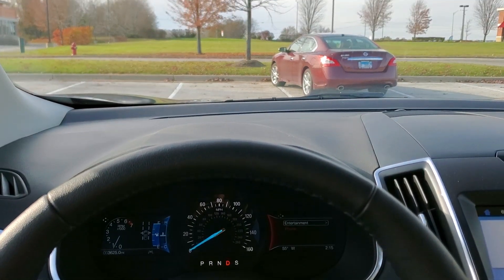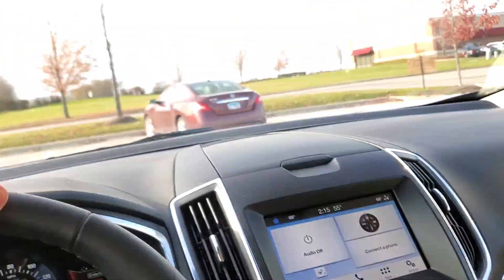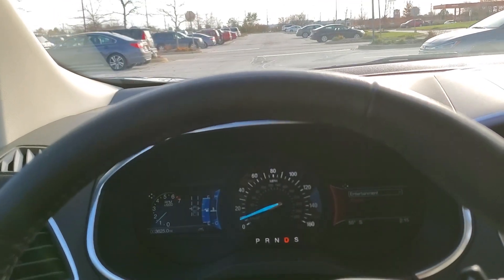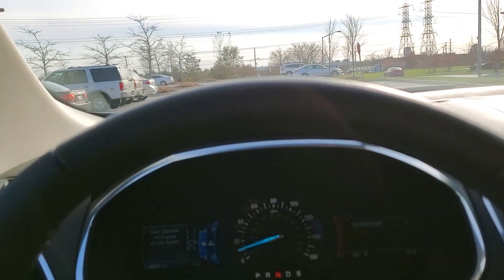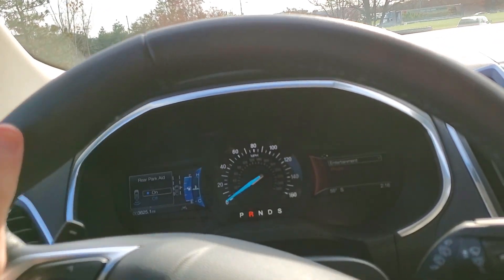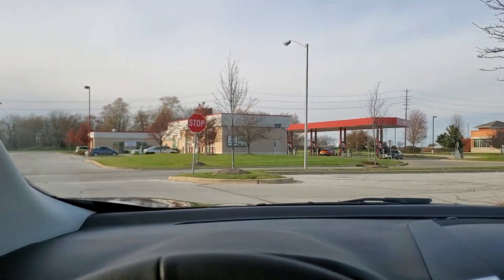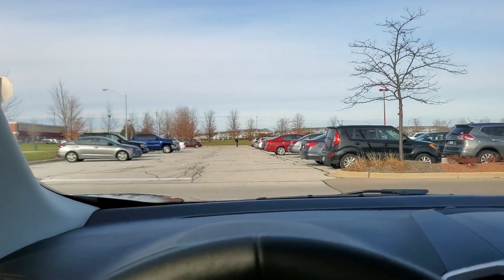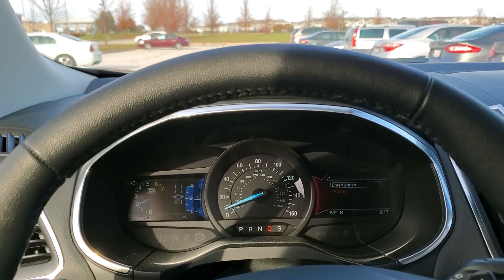What Happens If You Shift Into Reverse and Park While Driving?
This video is for informative purposes only.  In this video, I demonstrate what happens when the electronic rotary shift dial of a 2019 Ford Edge is placed in reverse or park while traveling at a speed at which it is unsafe to shift into either position.